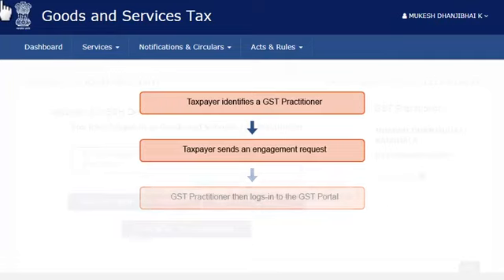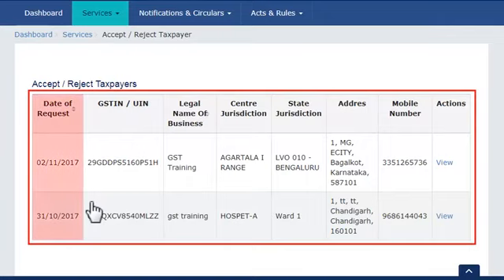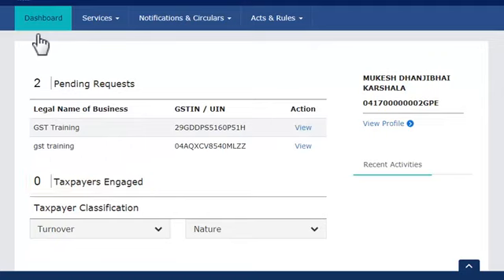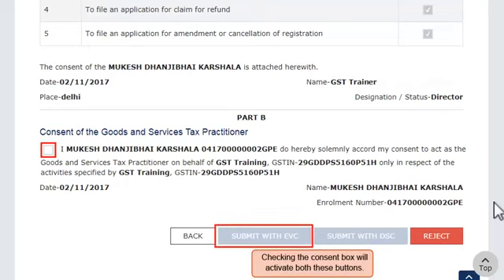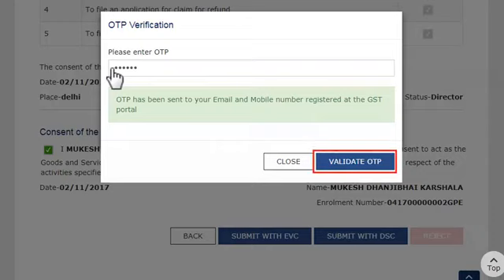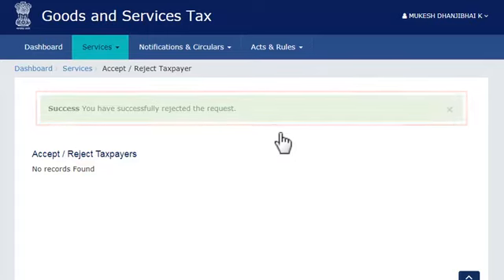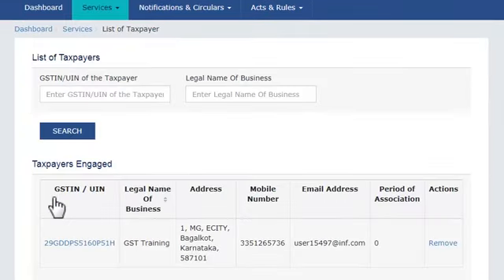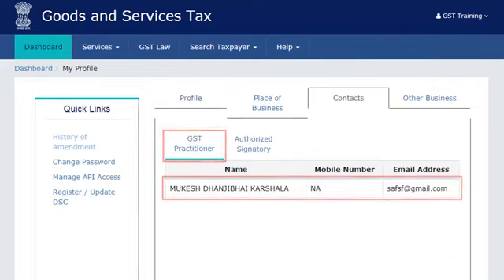Accepting and Rejecting Taxpayer